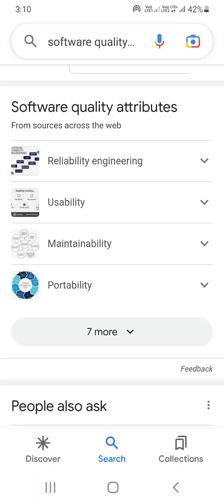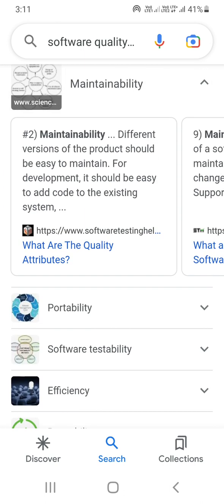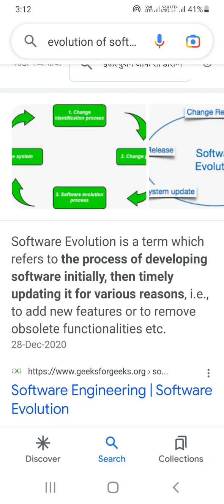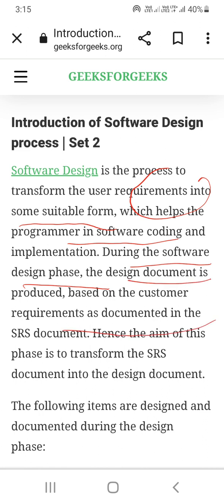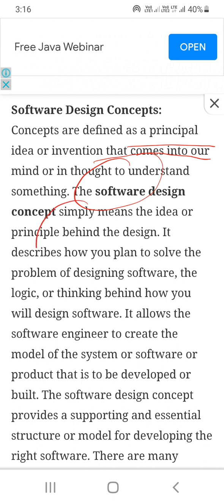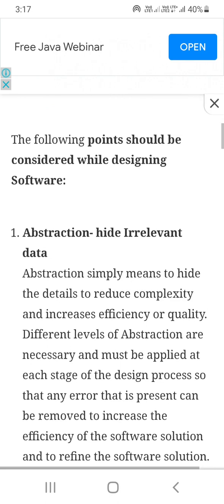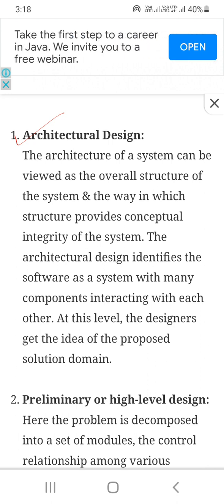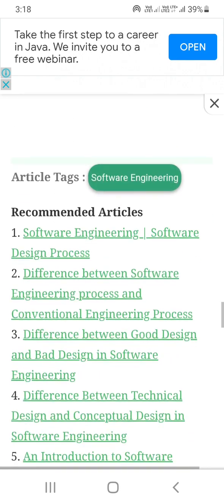Design Concept Explained| Software Engineering| Part 5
Design Concept Explained Software Engineering| @GreatToCode